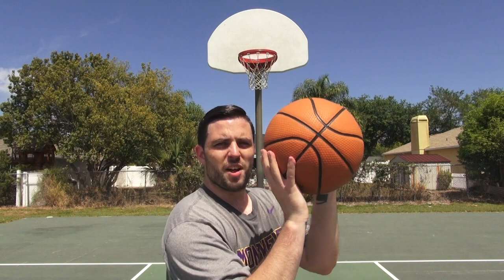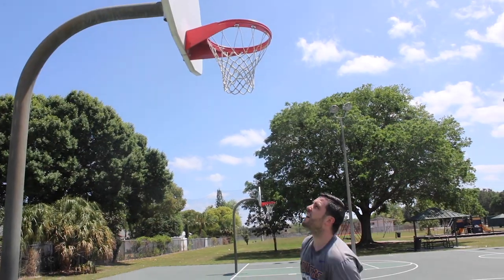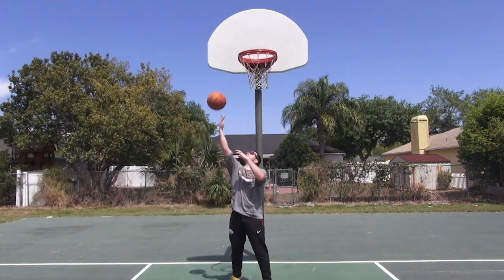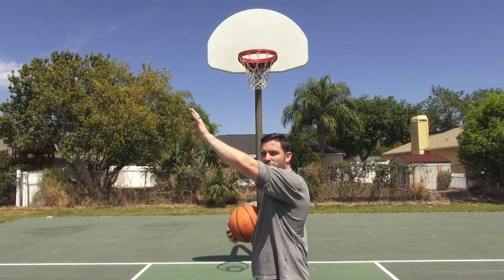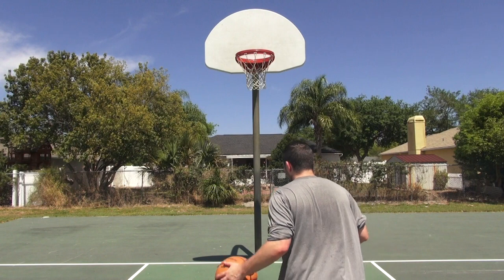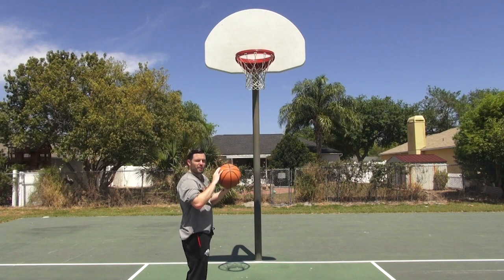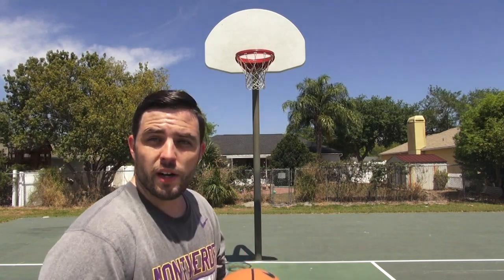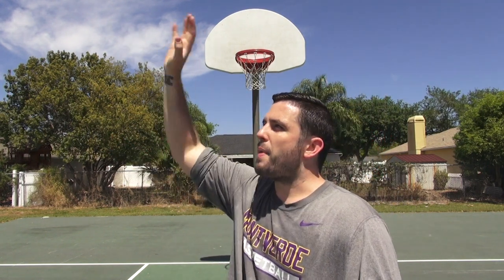Form Finishing Breakdown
This video breaks down a handful of common + learnable FINISHES in basketball by teaching you the first step: learning the proper form and how to practice that form.

Every coach and every player in the world knows that "form shooting" is a basic and essential aspect of developing and maintaining your shot.

"Form finishing" is just as essential to actually completing scoring plays at the rim.